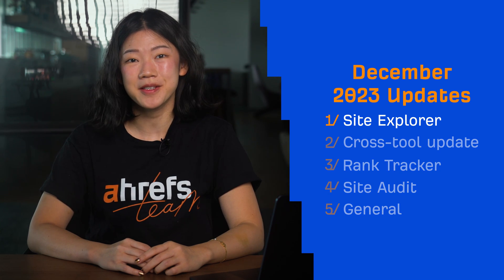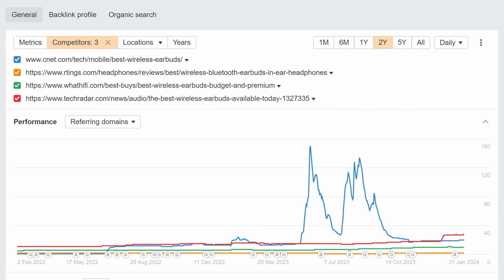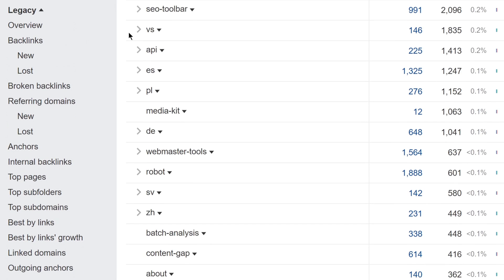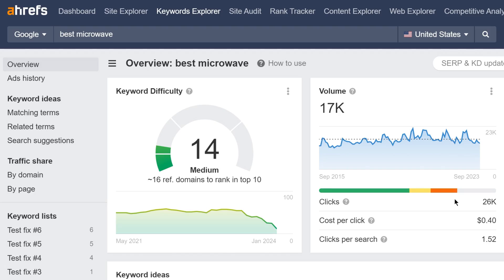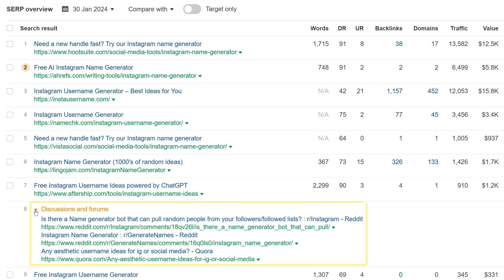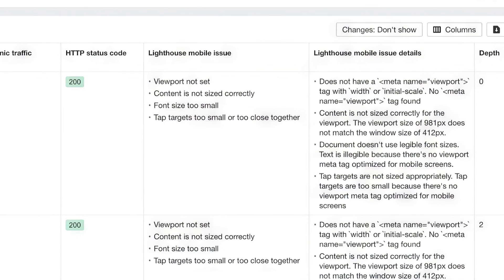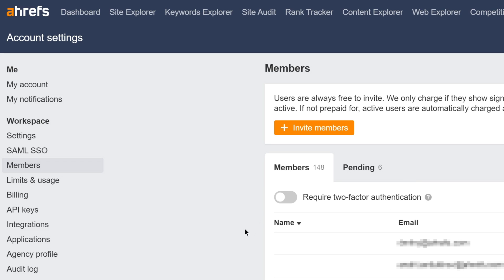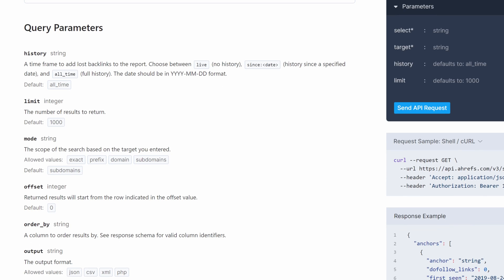Ahrefs' Rapid-fire Product Updates: January 2024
In this video, we’ll cover all of Ahrefs’ updates over the month of January 2023.

Additional Resources

This month we have three tool updates, one cross-tool update, and two general updates for you.

Let’s start with Site Explorer.

► The Best links filter, added to Overview 2.0, allows you to filter out link noise from all widgets.
► The Site Structure report is now accessible to all Lite plan users.
► A number of legacy backlink reports have been depreciated, with each already replaced in Site Explorer 2.0.

Moving on to our cross-tool update. We’ve added two new features to our SERP overview widget in Site Explorer, Keywords Explorer, and Rank Tracker:

► An AI feature that identifies keyword search intent.
► A SERP feature called Discussions and Forums.

Next is Rank Tracker. Here, we have new features to enhance your keyword tracking:

► Filter options in the GSC keywords report now include clicks, impressions, CTR, and position.
► A new “URLs” column shows the number of pages ranking for a keyword.

Moving on to Site Audit, which now reports on five mobile usability issues.

Finally, on to our general updates.

► You can now enable of two-factor authentication (2FA) from Account Settings.
► A new APIv3 endpoint for our Anchors report in Site Explorer has been added.